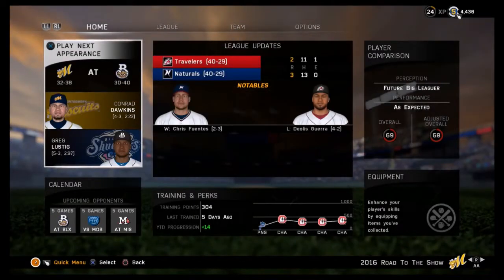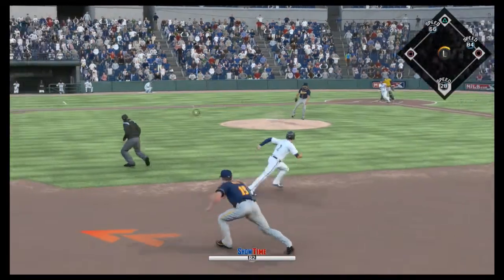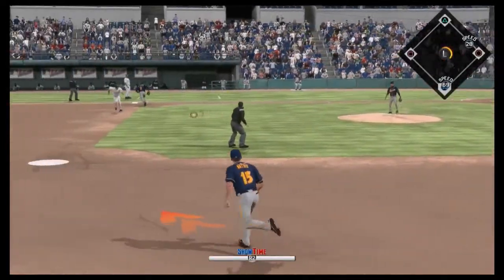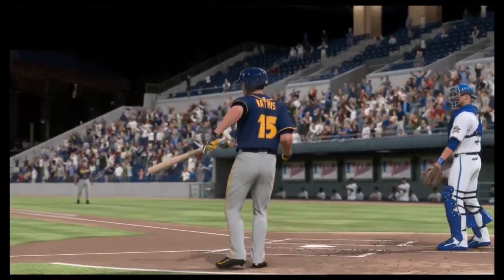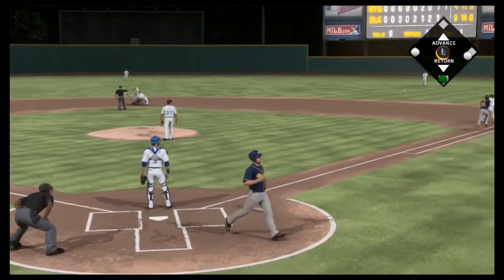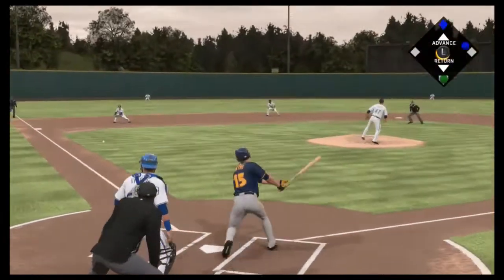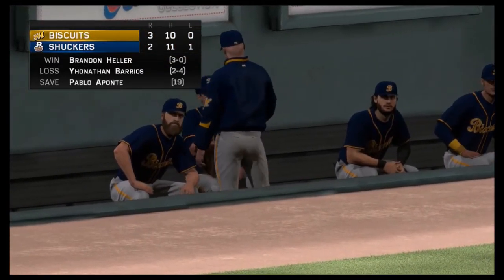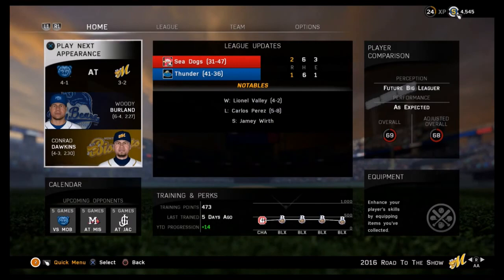MLB The Show 16 - R.T.T.S. (EP 13) [Second Half Boost]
We end the first half of our double-a season with the all star game break AND hopefully gain momentum into the second half. Find out if we can do just that. Enjoy!
Sports fan? Become a member of the community -